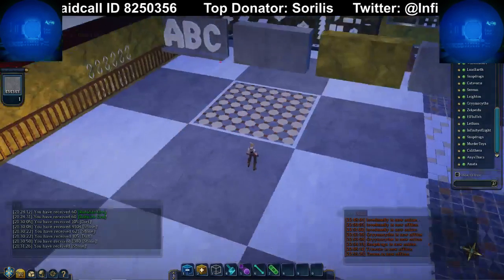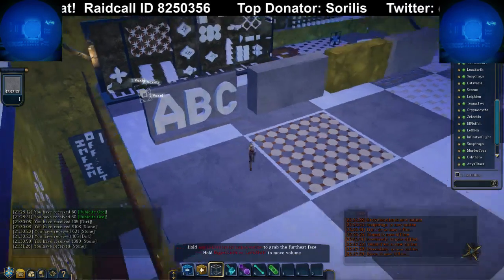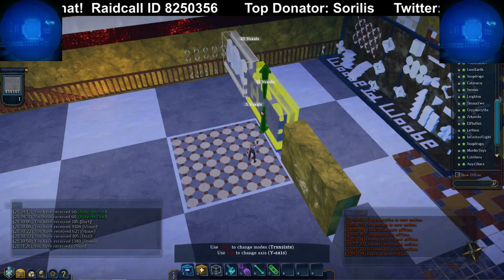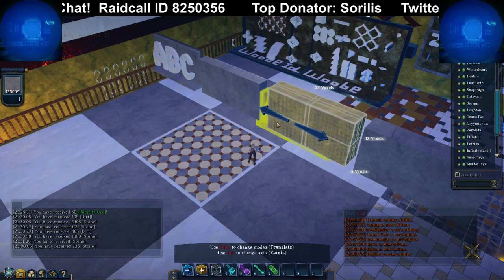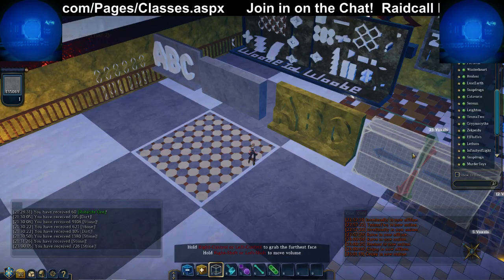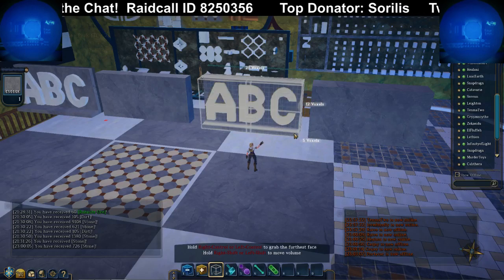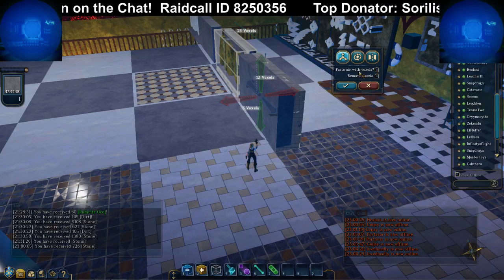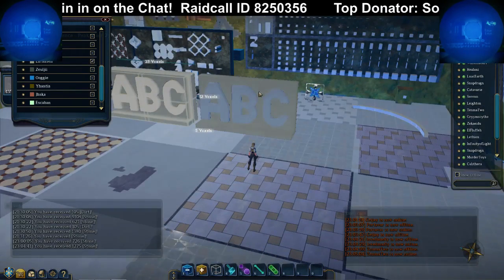Healed Earth Template for Template Ownership Change Part 1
This technique shows how to create a healed earth template that you can put on Player Studio so you can sell a useable voxel board or template that can be taken apart. It also shows how to use a healed earth template that is sold on Players Studio.  Normal Players Studio templates can NOT be copied using this technique.